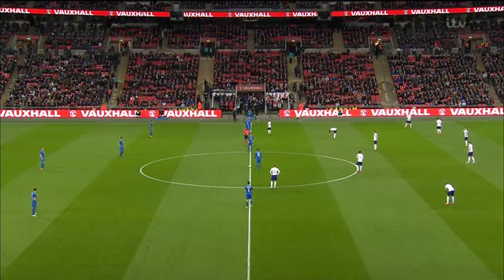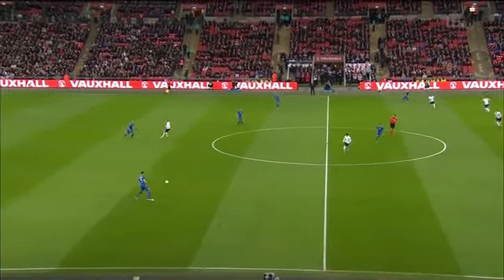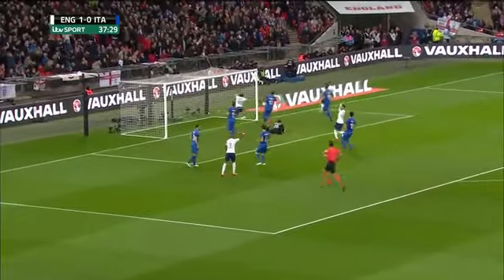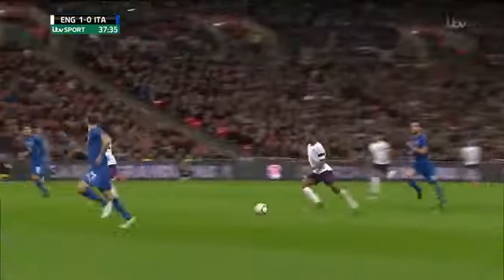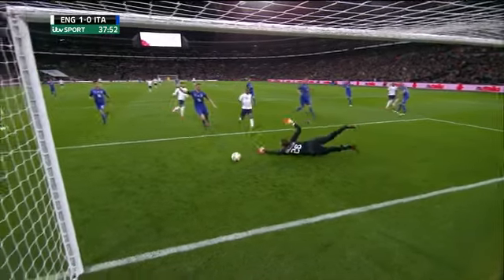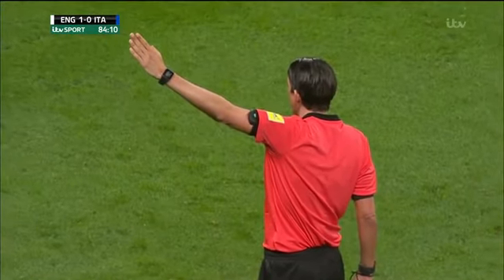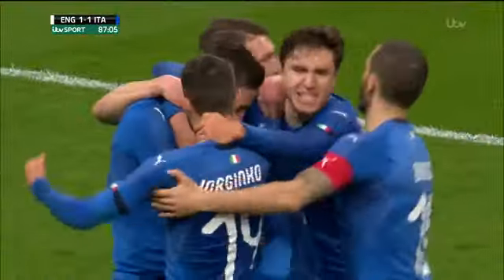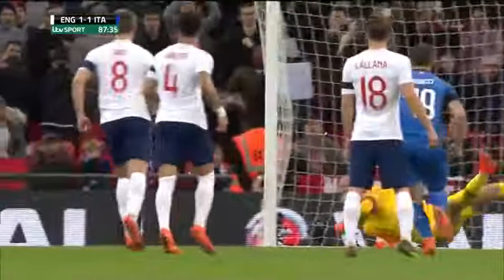ENGLAND 1-1 ITALY (FRIENDLY) match Highlight's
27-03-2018 - ENGLAND 1-1 ITALY (FRIENDLY)

26' JAMIE VARDY 1-0 // 87' LORENZO INSIGNE